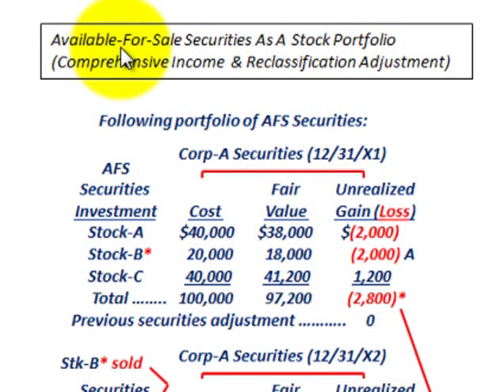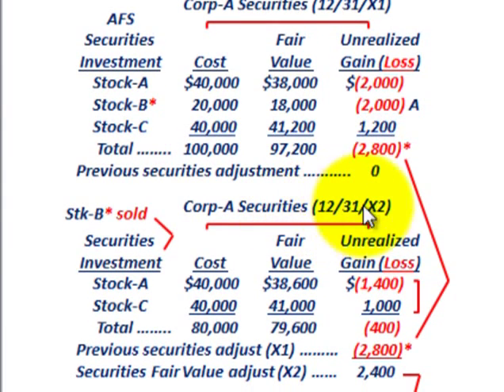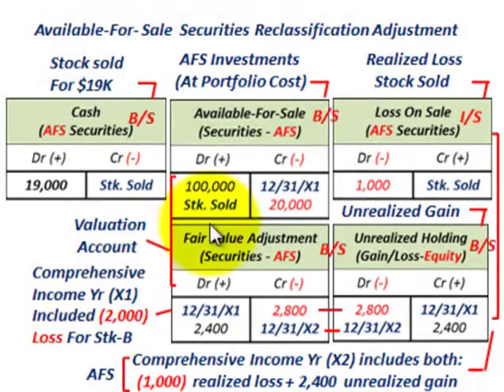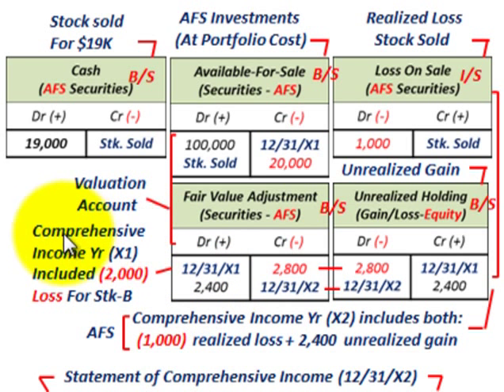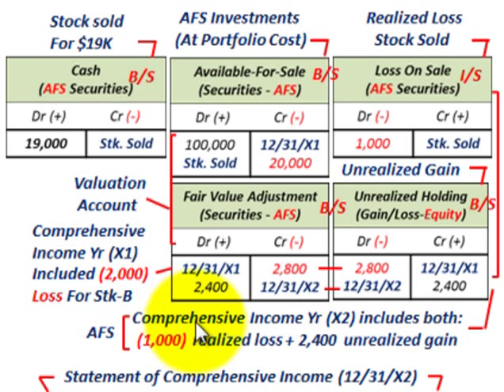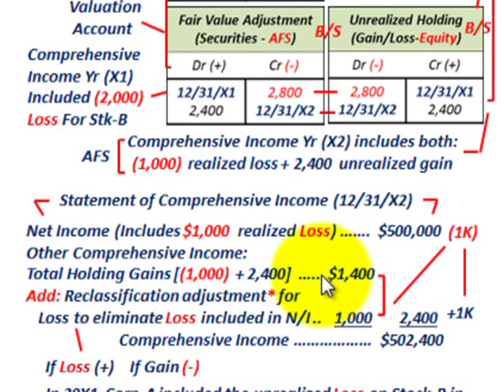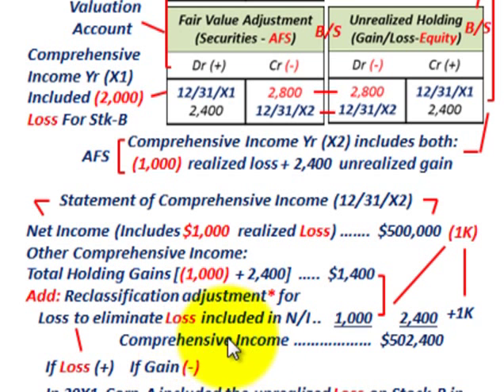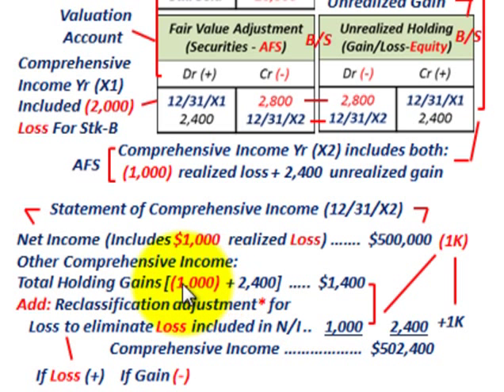Available For Sale Securities (Fair Value & Reclassification Adjustment, Comprehensive Income)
Accounting for Available For Sale Securities (stock portfolio), how AFS affect comprehensive income & reclassification adjustment required realized gains (losses) on the portfolio, for the portfolios adjusted fair value & unrealized holding gains or losses, report Available-For-Sale Securities at fair value with unrealized holding gains & losses reported as part of SHE Equity (exclusive of any interest or dividends), to determine the adjustment to the securities fair value, calculate the total cost of the portfolio and compare it to its total fair value to calculate unrealized gains & losses for the current period, compare the current period requirement to the previous balance to calculate the necessary adjustment, record the AFS portfolio at its cost (plus any changes to the portfolio) & setup as a valuation account, Fair Value Adjustment (AFS), any adjustments are recorded as Unrealized Holding Gains or Losses (Equity) & reported under Other Comprhensive Income, Other Comprehensive Income requires a reclassification adjustment for realized gains & losses to determine comprehensive income to avoid double counting of gains or losses, detailed accounting by Allen Mursau